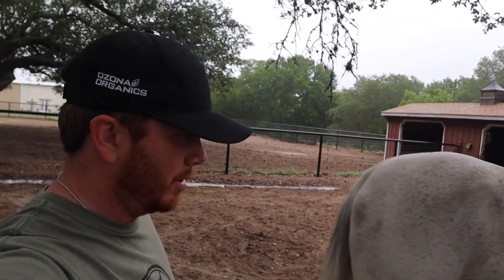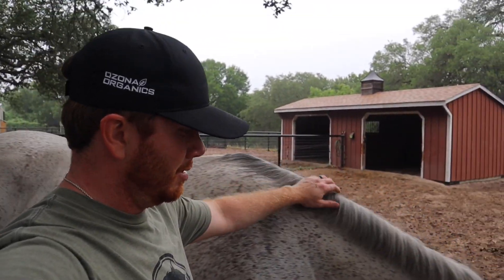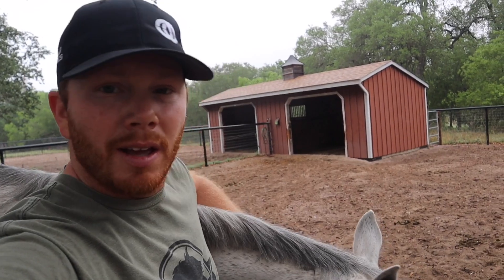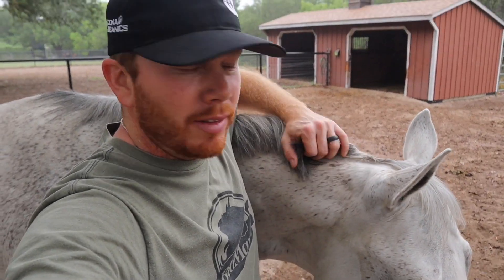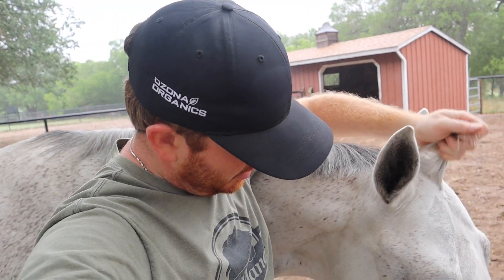Advice HORSE owners!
I get some frequent horse questions and I have finally been able to answer them! These are some of my most frequent horse questions.